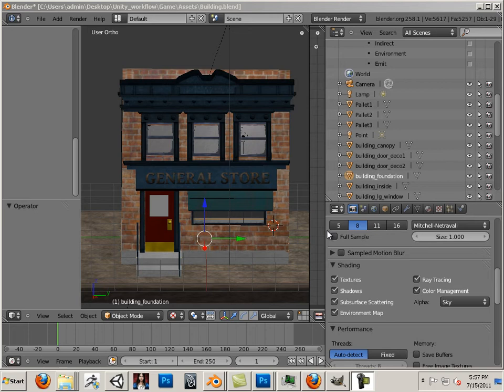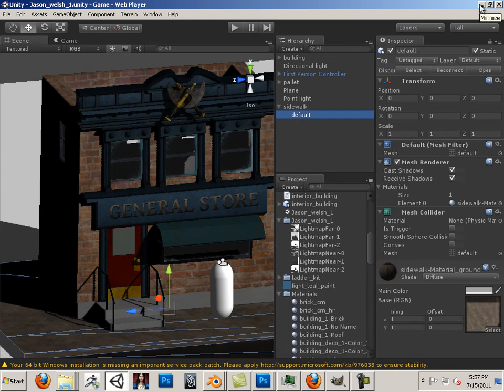0100 Blender_TRL (Series Intro).mp4